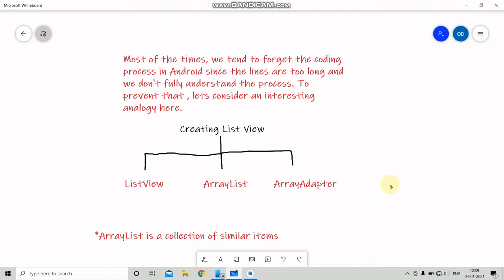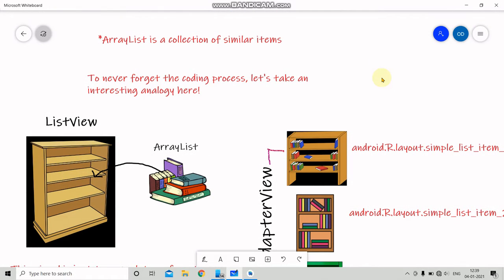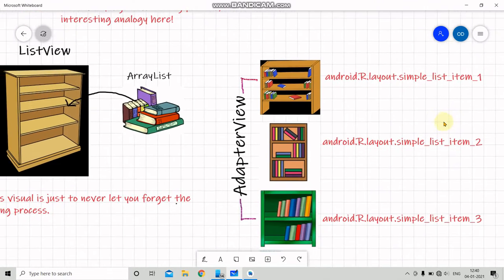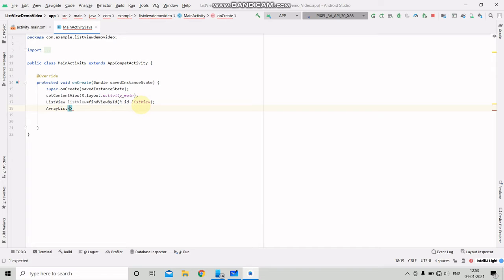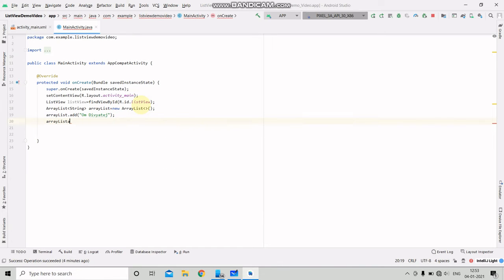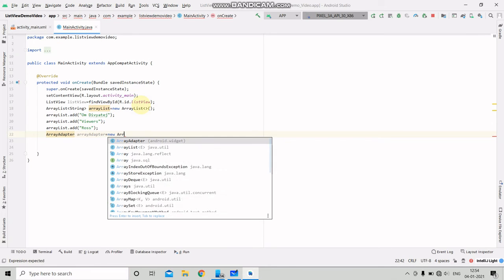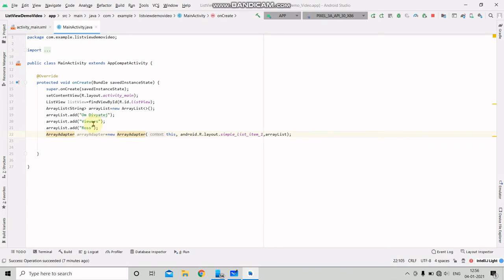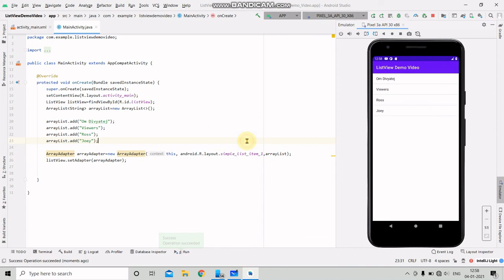Complete ListView Tutorial: Android Studio in 4 minutes! | EASY WAY | Android Tips- By Om Divyatej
Hi, in this video, I'll demonstrate how to work with a simple ListView in Android. I have also used the bookshelf analogy to make things simpler.

I'll show you step-by-step, how to do the following:
Creating a ListView through activity_main.xml
Using ListView
Using Concept of ArrayList
Using Concept of Array Adapter

By- Om Divyatej